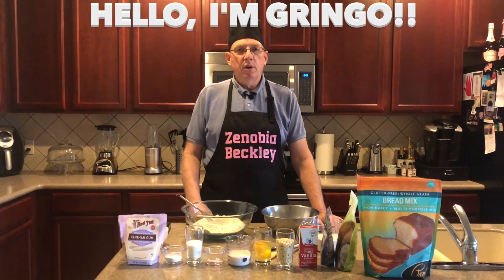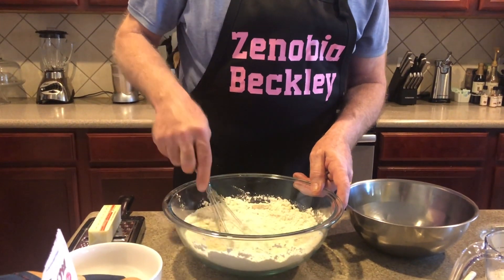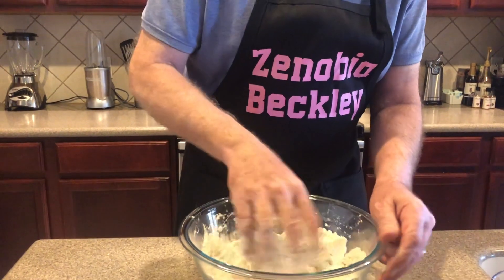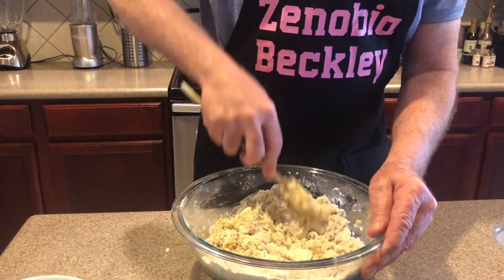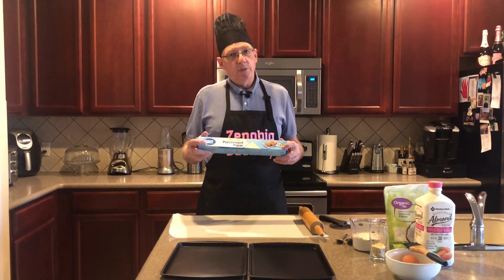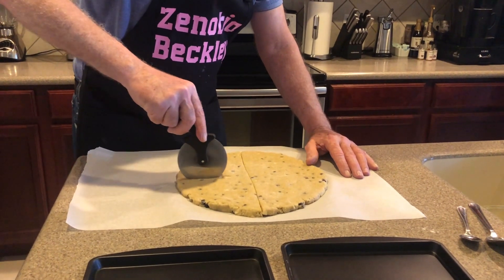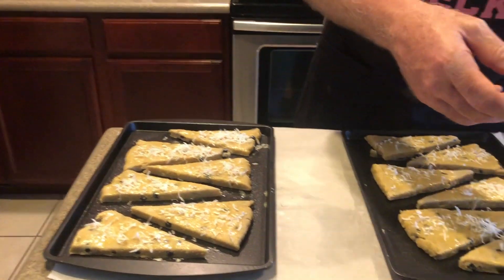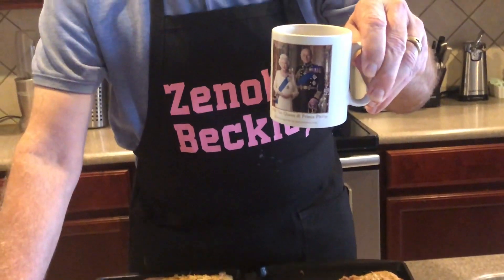How to Make Delightful Scones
How to Make Delightful Scones "Gringo in the Kitchen" with Zenobia Beckley

Zenobia Beckley Invites "Gringo" into the Kitchen to make wonderful Scones from his recipe book.